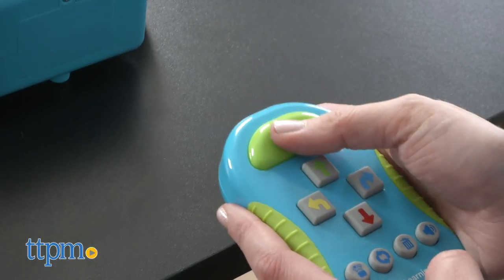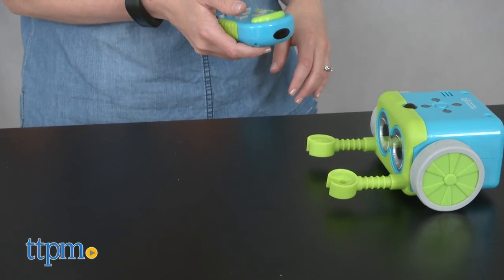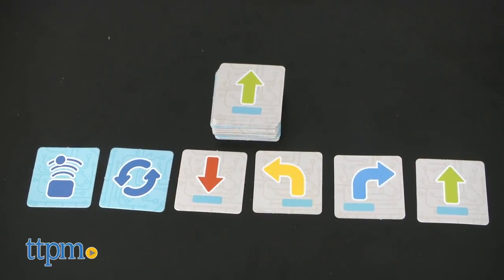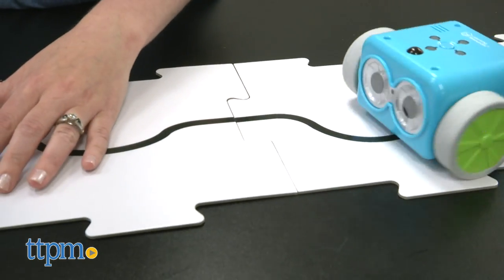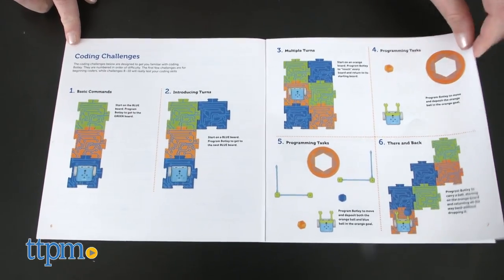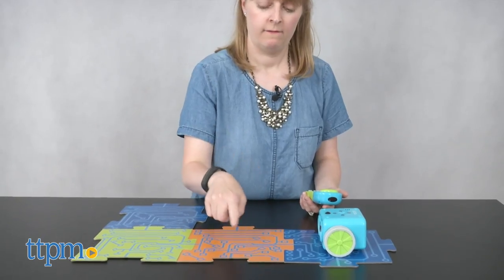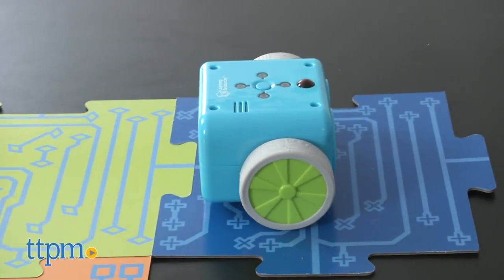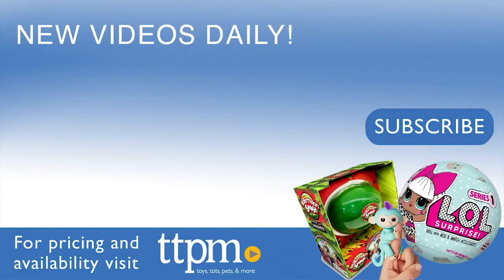Botley the Coding Robot from Learning Resources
Introduce basic coding concepts with Botley the Coding Robot, a new STEM toy from Learning Resources! There are multiple ways to play with Botley, and all you need are the robot and the remote! No apps or smart devices required. See how it works in this video review. For full review and shopping info

Product Info:
Botley will go wherever you tell him to. That's because he's Botley the Coding Robot, and by using a remote programmer, kids can transmit directions to Botley to make him do different moves.